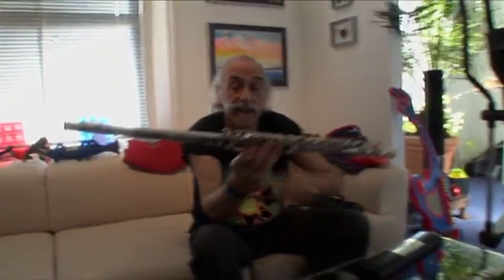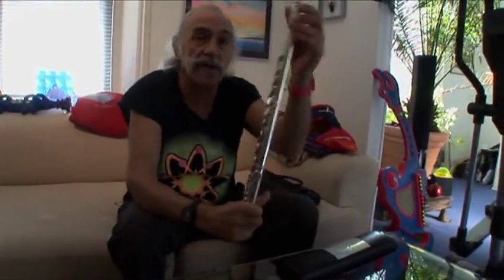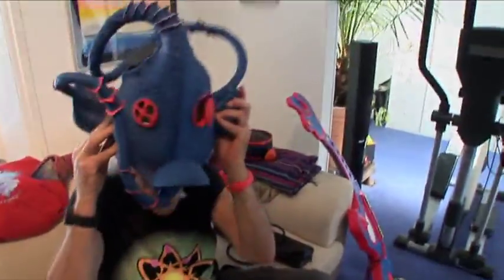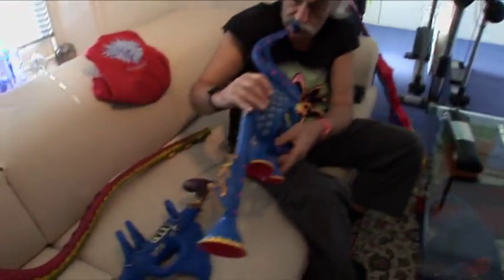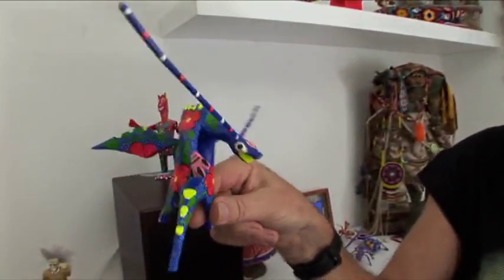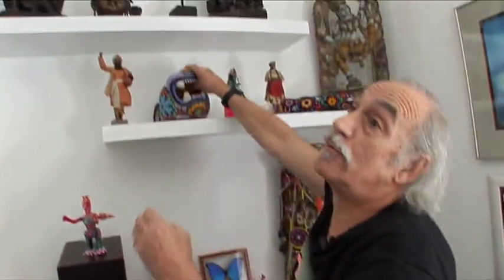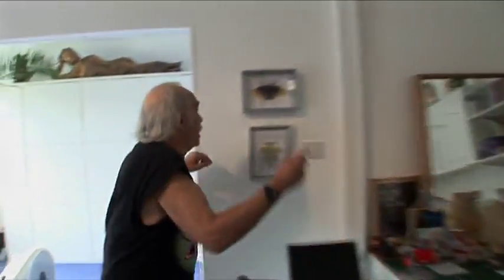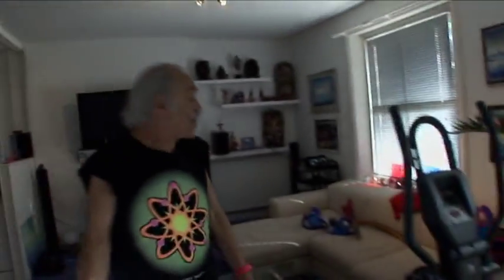Raja Ram shows his place and stuff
video from shpongle dvd